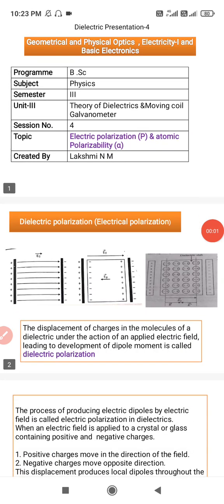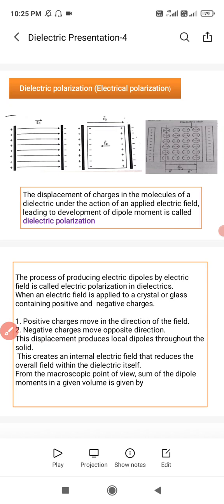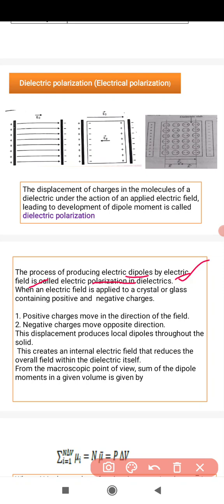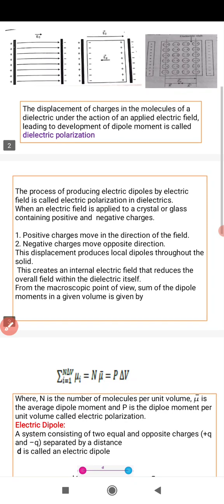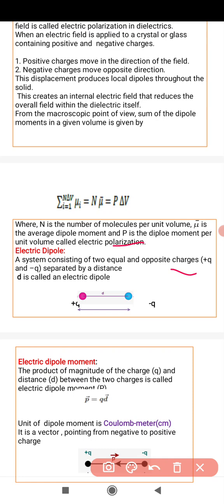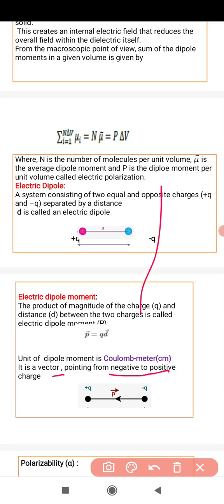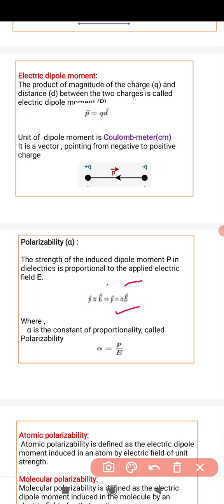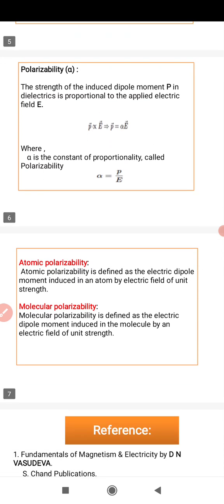Dielectrics session 4